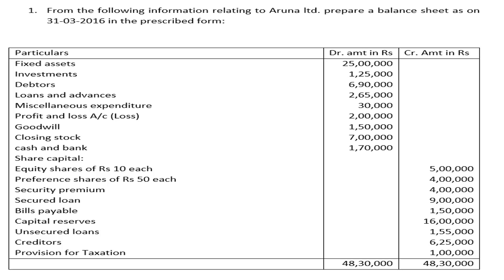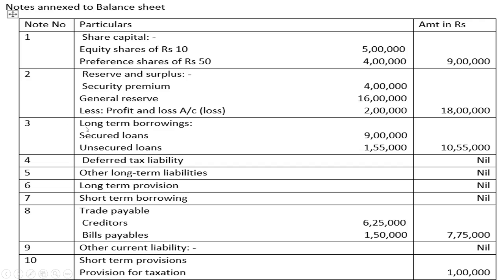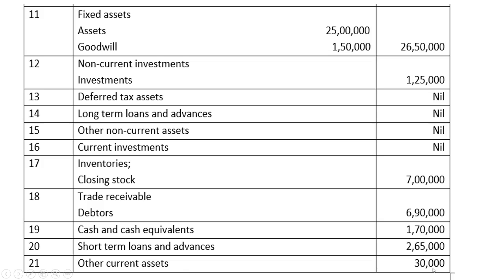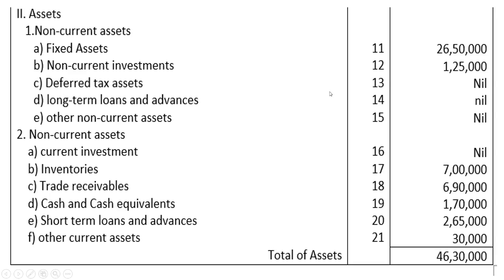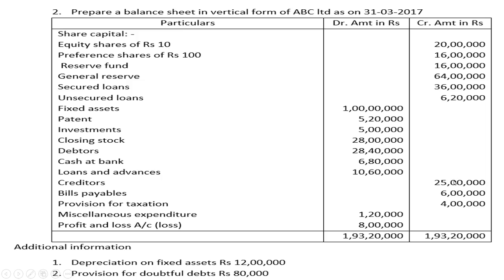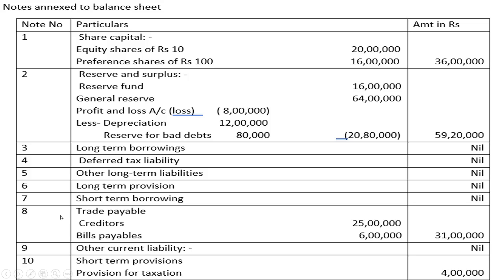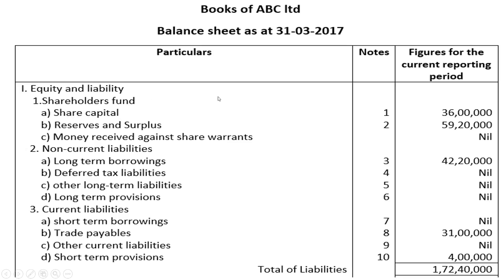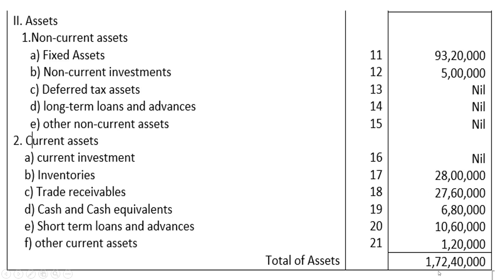FA-V. Unit 3 Final Accounts of Companies Session 27